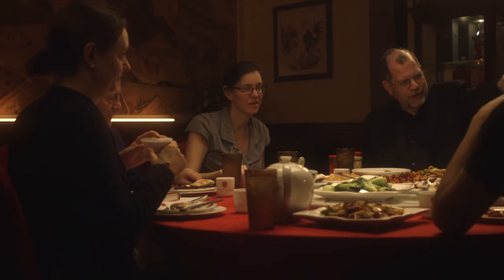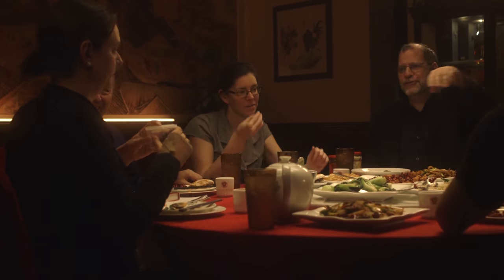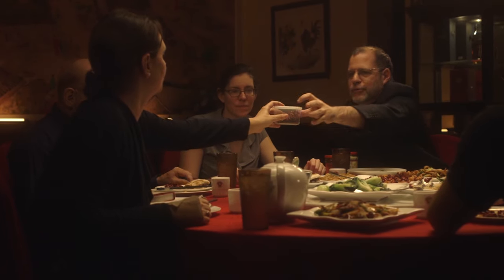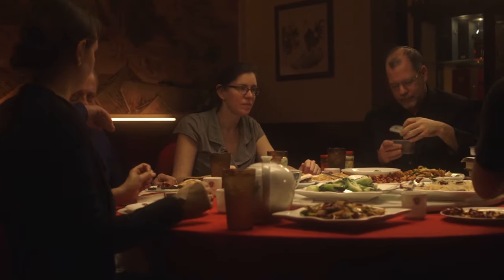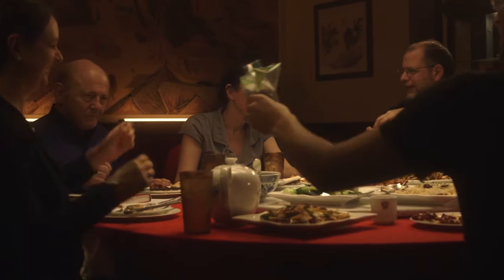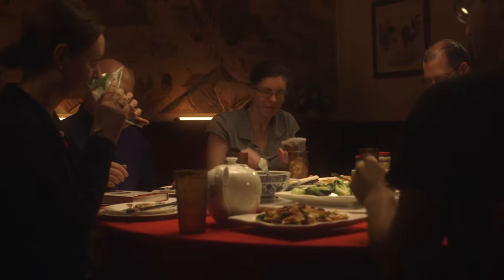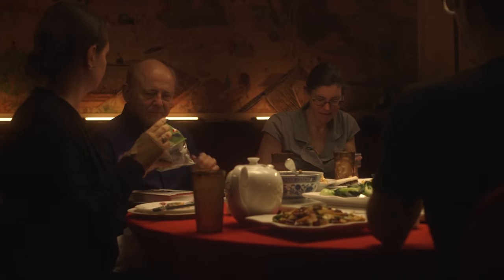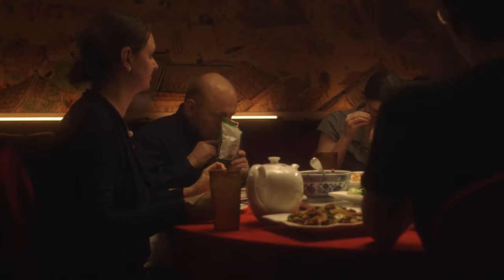Sichuan Peppercorn Tasting with Fuchsia Dunlop | Conversations with Tyler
Fuchsia Dunlop introduces Tyler Cowen to the "good stuff", i.e. authentic Sichuan peppercorns.